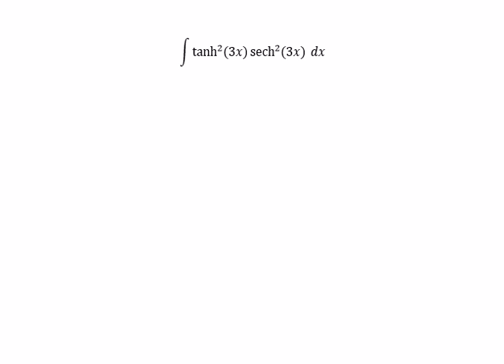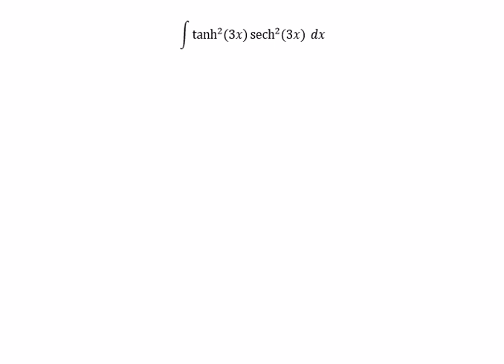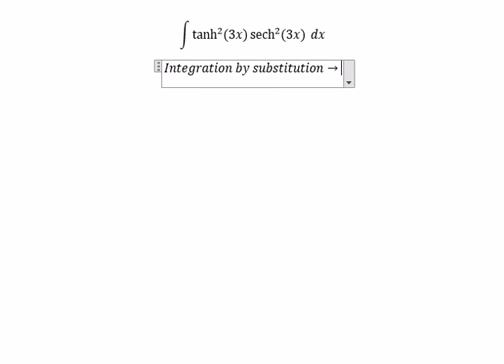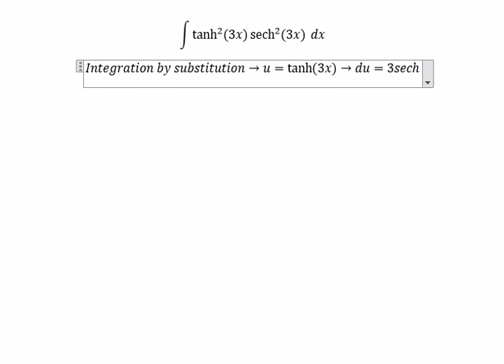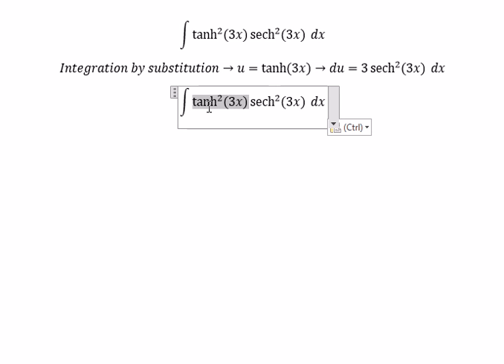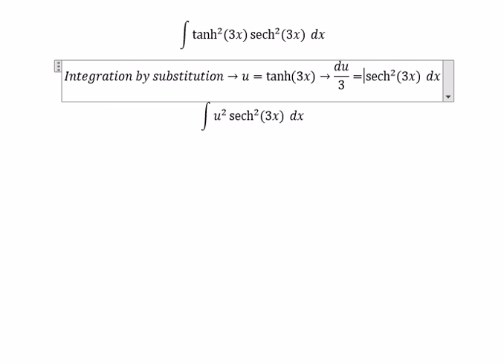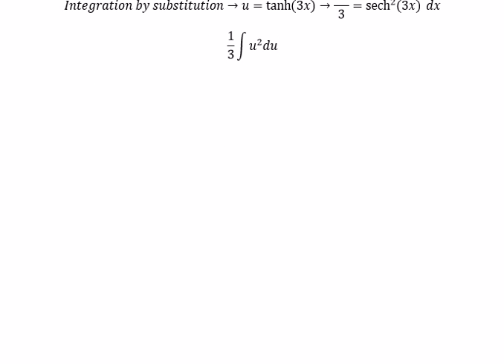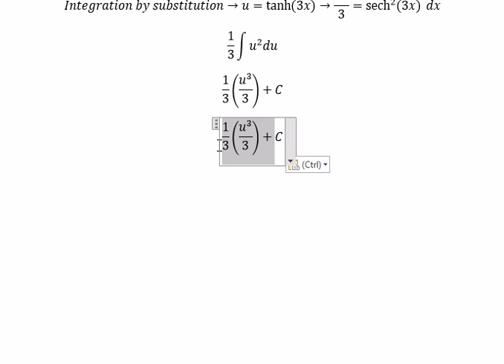Calculus Help: Integral of tanh^2⁡ (3x) sech^2⁡ (3x) dx - Integration by substitution